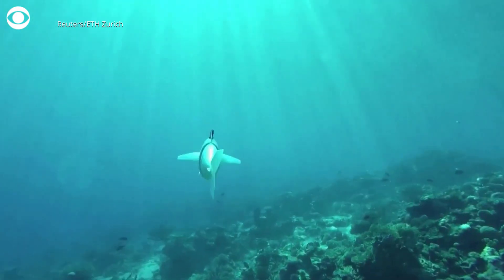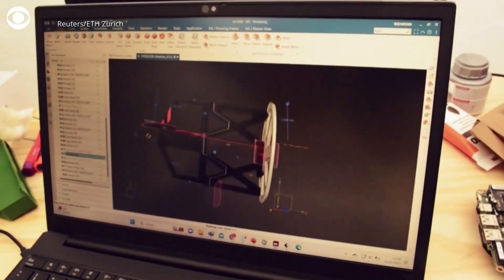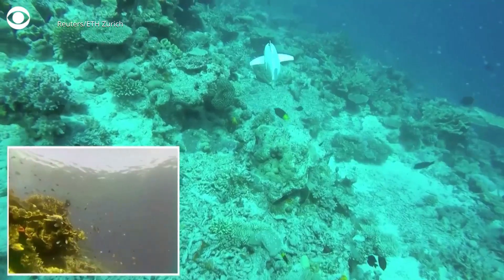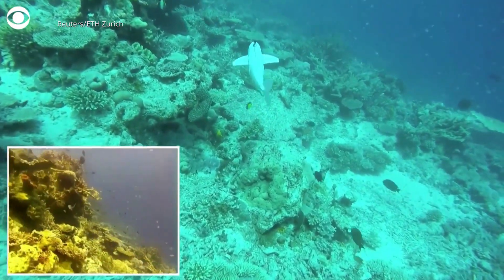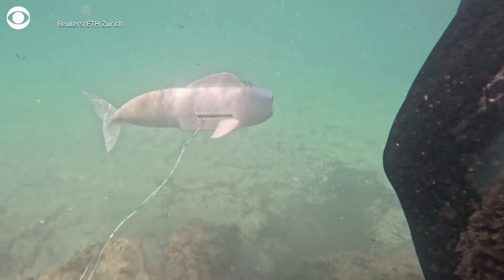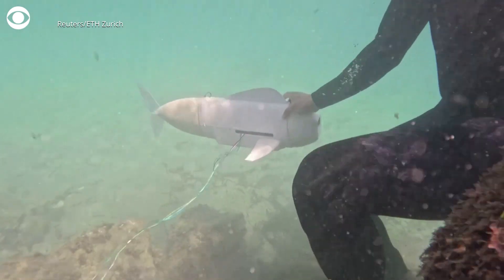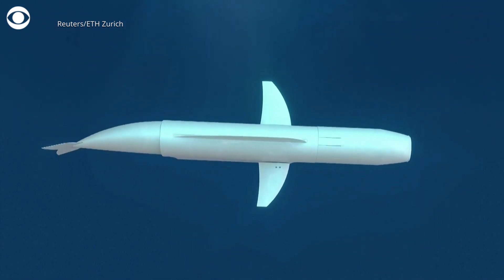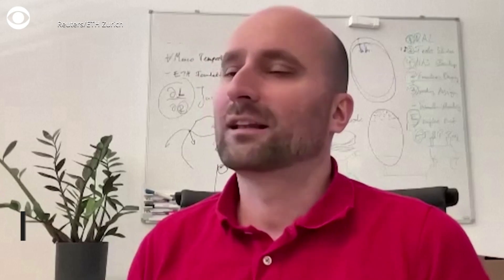This robot fish is "as silent as a spy" – and could help researchers learn even more about the oc…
There’s a new creature lurking in the ocean – and it could help save marine life as a whole. It’s a fish named Belle, a robotic instrument “as silent as a spy” that uses AI and DNA to help researchers protect “the lifeblood of Earth.”